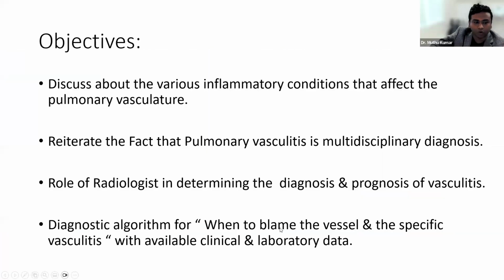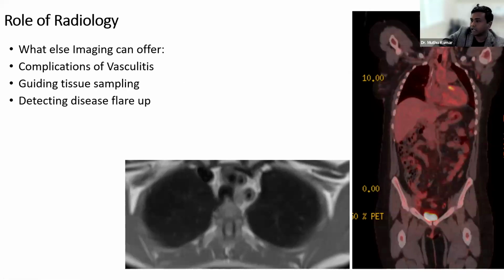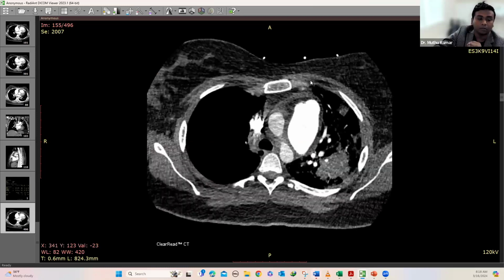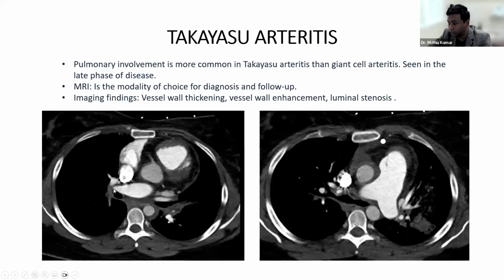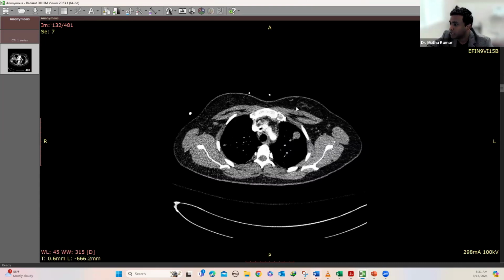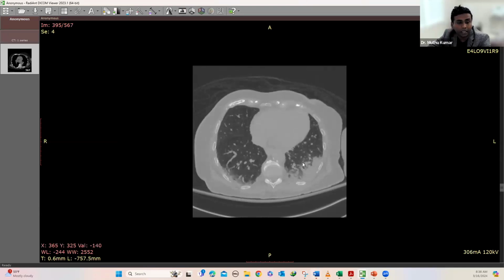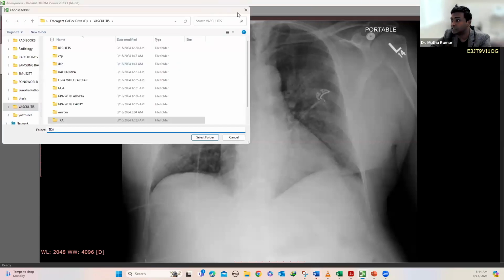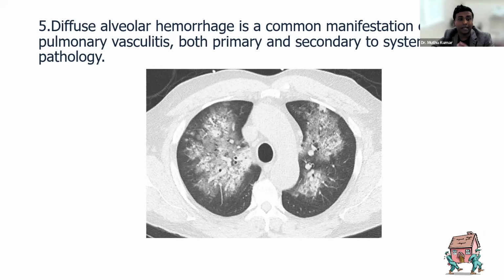Imaging in Pulmonary Vasculitis. When do we blame the vessels?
Speaker:  Dr Muthu Kumar Sakthivel,
Assistant Professor of Cardiothoracic Imaging,
University of North Carolina at Chapel Hill
(Webinar held on 16th March 2024)